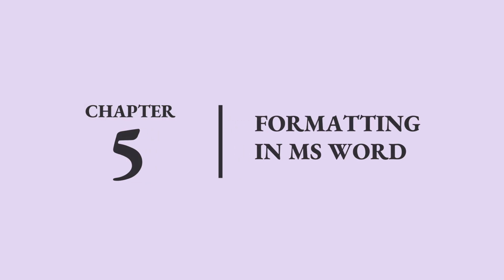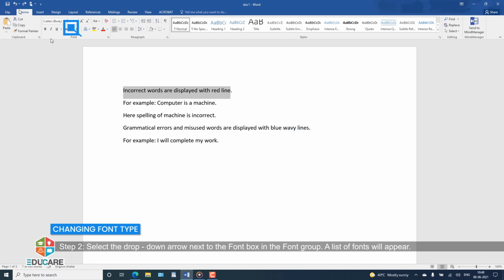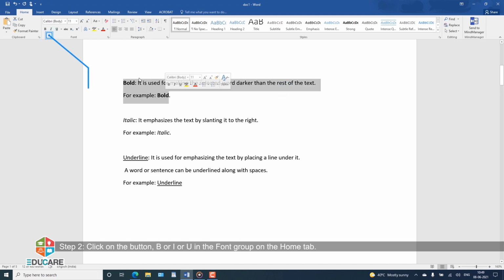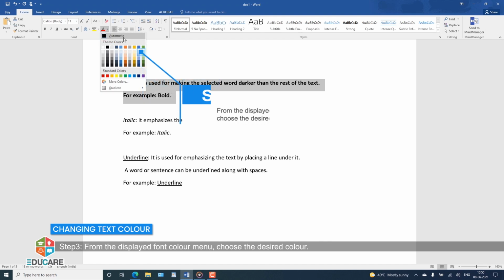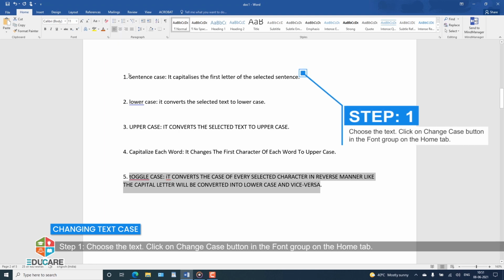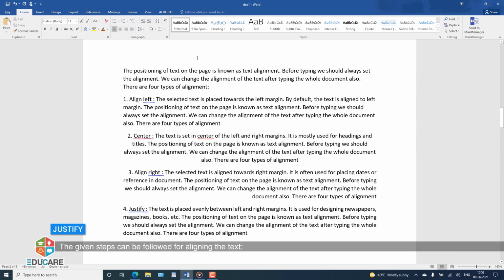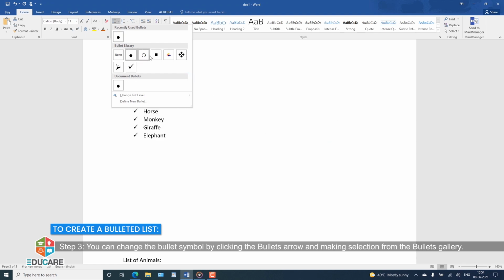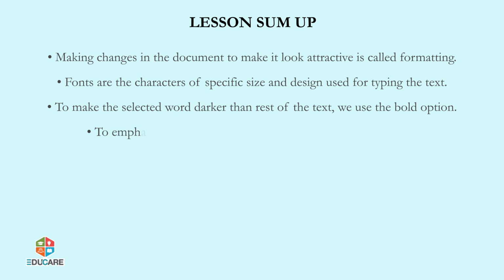Formatting in MS Word | Chapter 5 | Concept IT - 3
Master formatting in Microsoft Word with this video! Learn how to adjust text styles, alignments, and apply themes to create professional-looking documents.